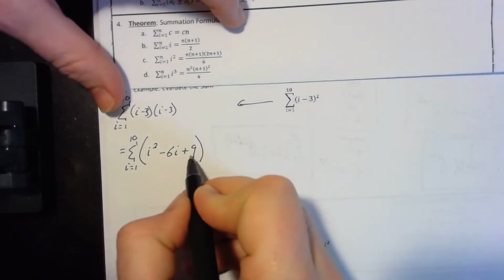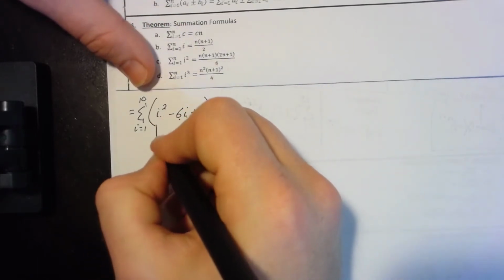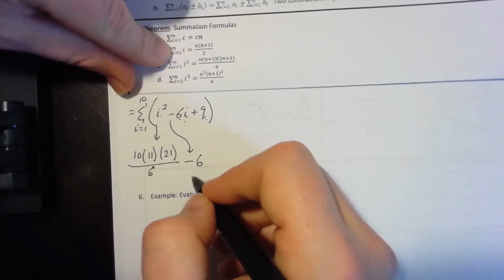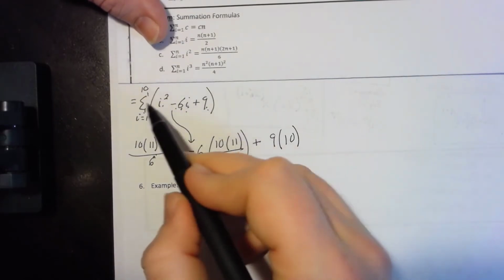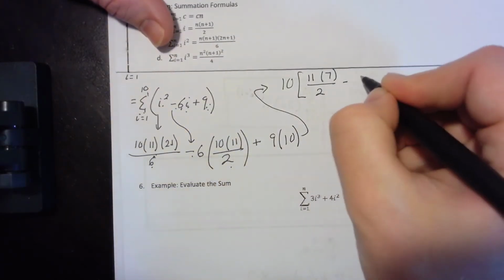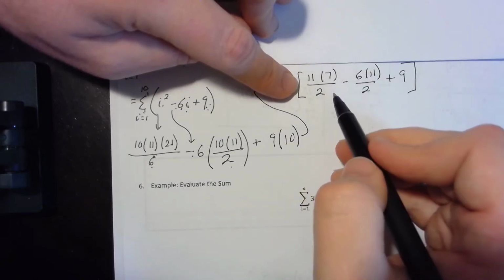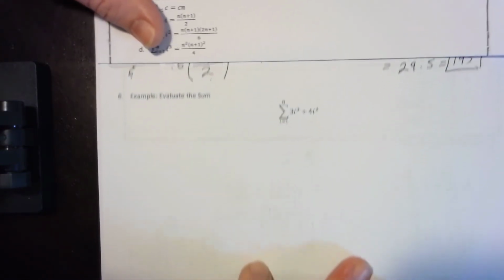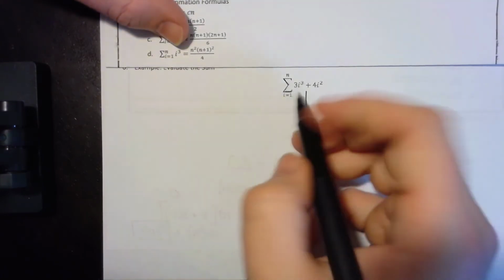52 Mth 263 Summation Notation Day 2 V4